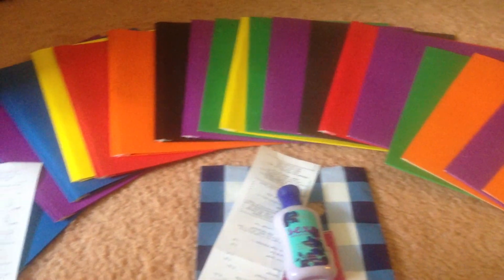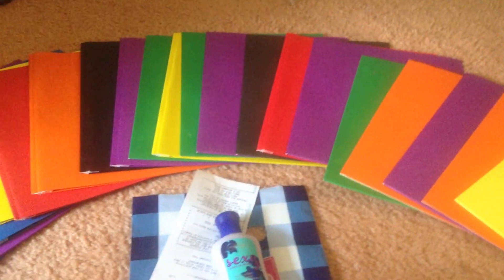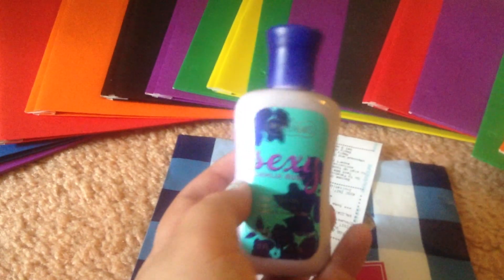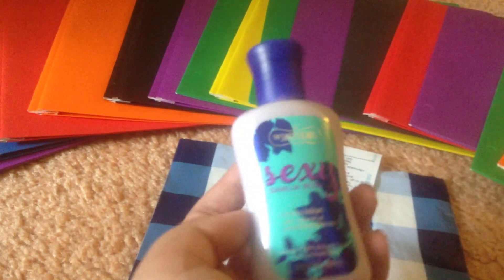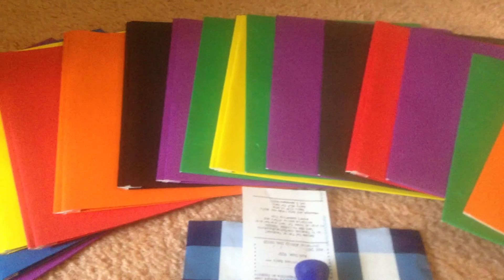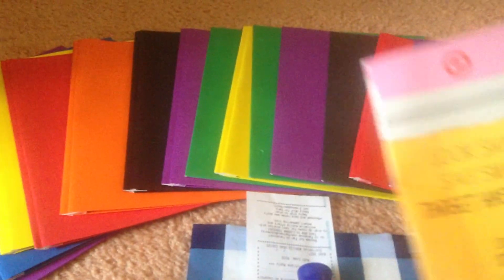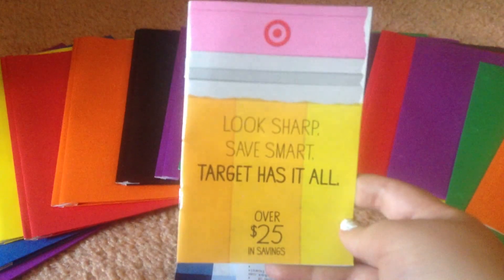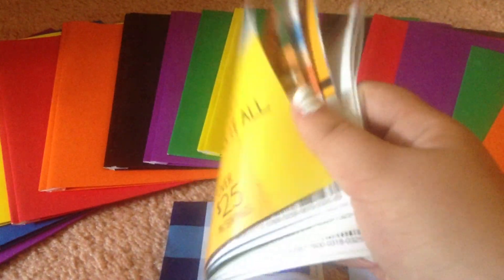Office Depo/ BathandBodyWorks haul 8/11/13